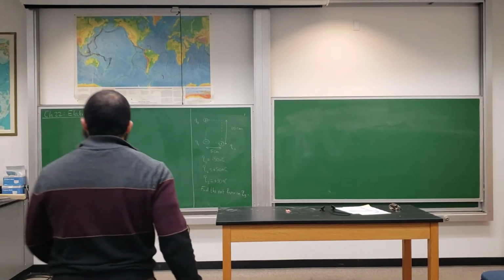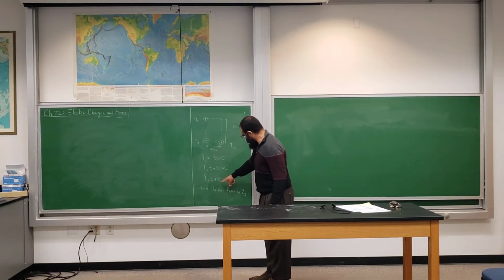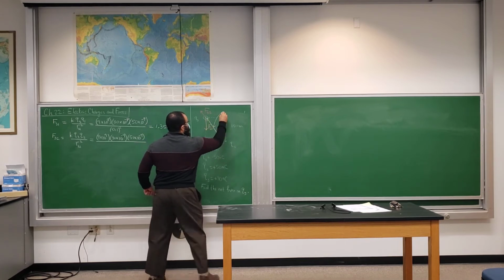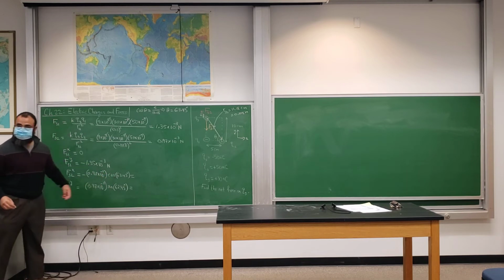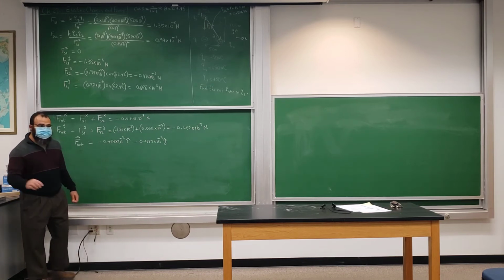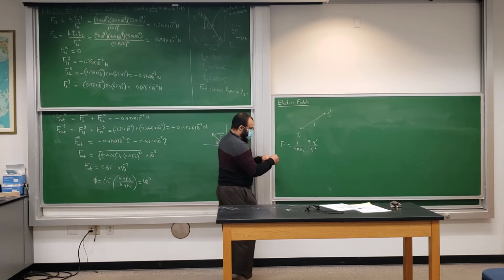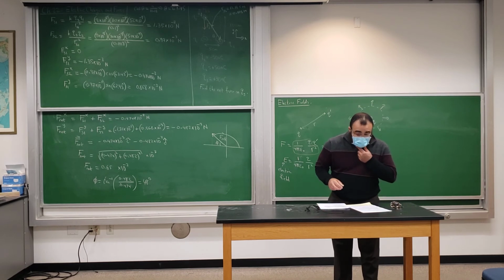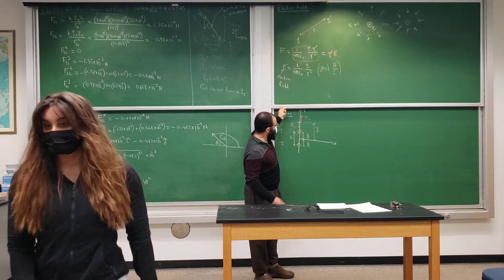Knight Chapters 21 22 Electric Charges, Forces, and Fields Part A